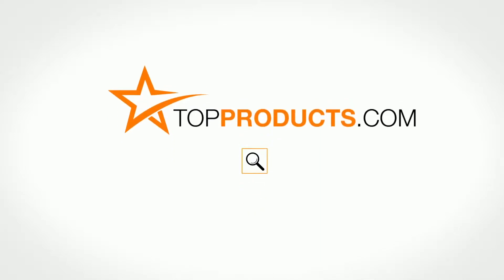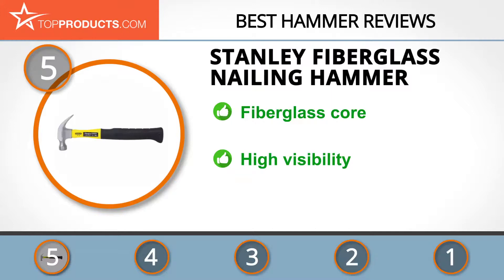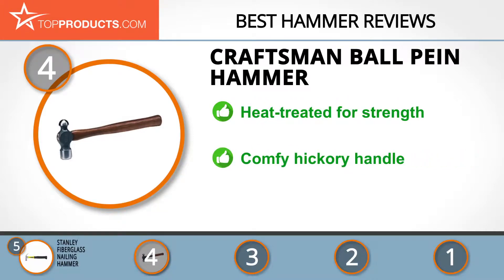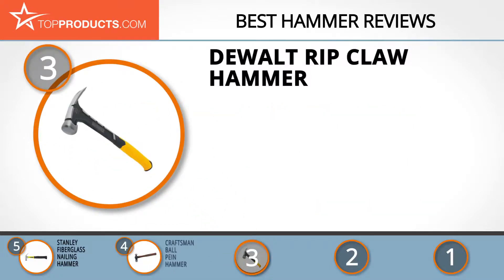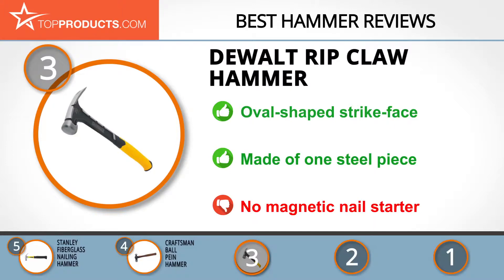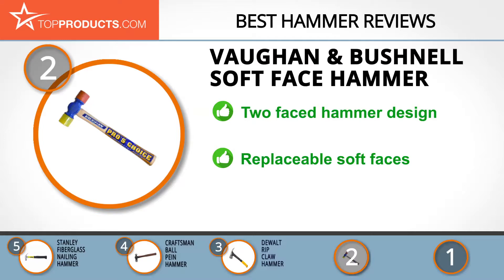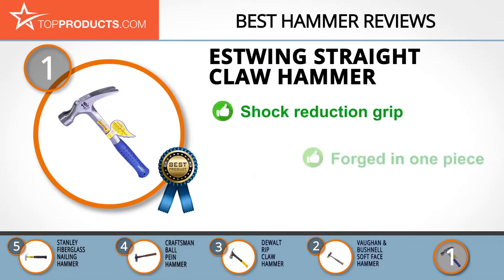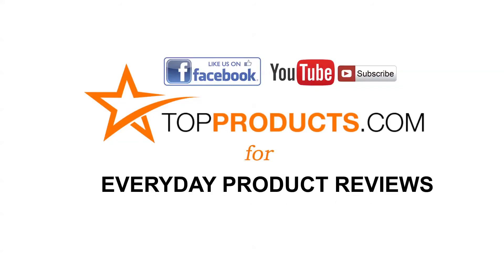Best Hammer Reviews - How to Choose the Best Hammer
Our trained experts have spent hours researching the best Hammers available on the market. In order to save you both time and money, we’ve narrowed the field down to some of the best Hammer brands. Check out an in-depth review on TopProducts.com: Best Hammer Reviews

What do you think was the first tool invented by ancient humans? There are tasks they needed to complete – slicing, levering, turning – but we’re willing to bet they were all preceded by hitting stuff. Pick up a rock, and without any thought or development, you can bash!

The hammer is, of course, the sanitized, modern version of a fist-sized rock. If you only have a couple of tools in your collection, a hammer’s likely to be one of them. Beyond the bashing, make sure you pick one with the right ‘other function’ – claw hammers, ball hammers, and others all have different second purposes.

In this video, you will learn about the features, pros and cons for our picks for the top Hammers. Our experts have chosen a wide range of products that can fit every budget, from top-of- the-line to budget friendly. This video includes:

• Estwing Straight Claw Hammer Review
• Vaughan & Bushnell Soft Face Hammer Review
• Dewalt Rip Claw Hammer Review
• Craftsman Ball Pein Hammer Review
• Stanley Fiberglass Nailing Hammer Review